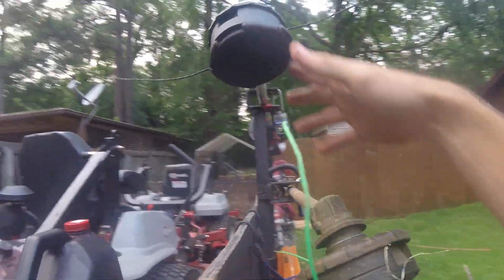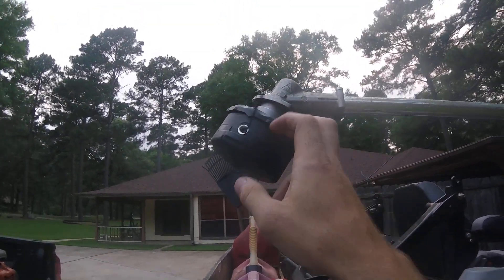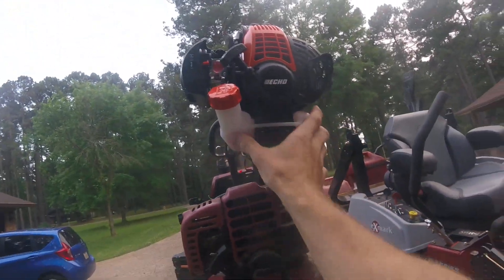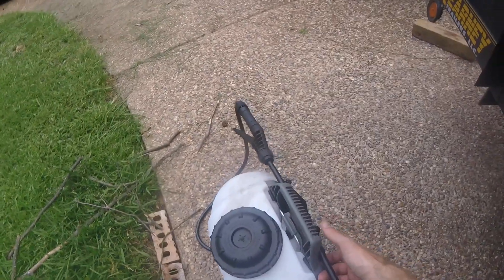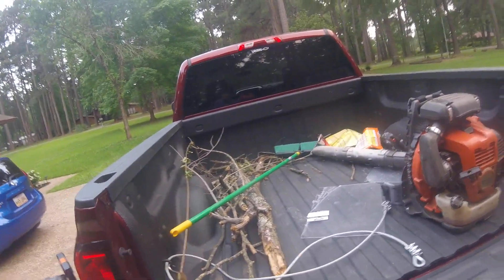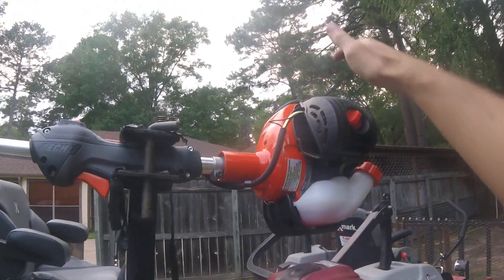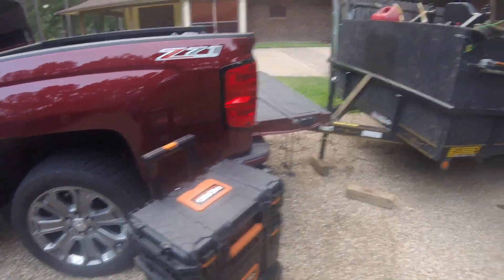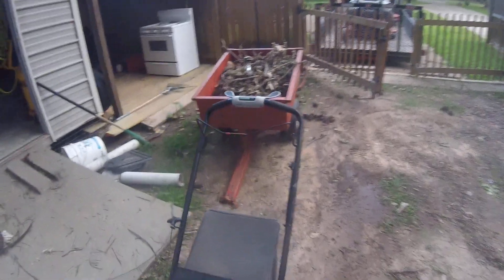2017 Lawn Care Setup part 2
my lawn equipment for 2017